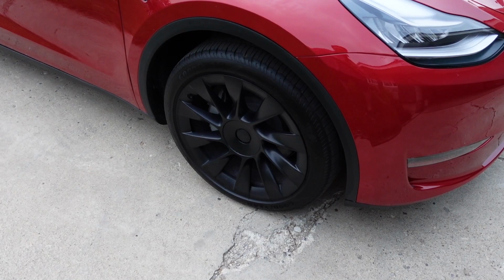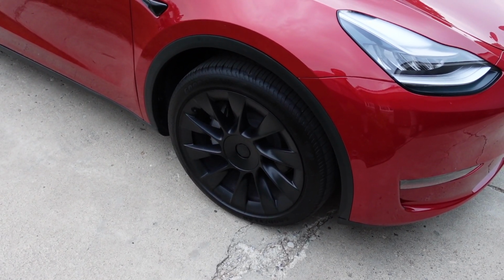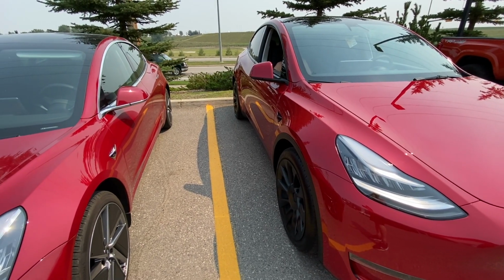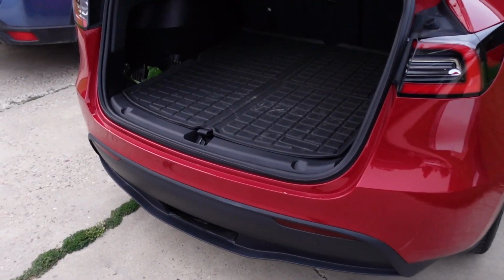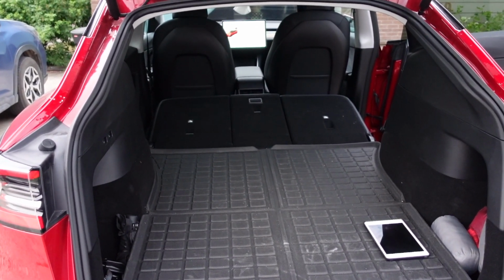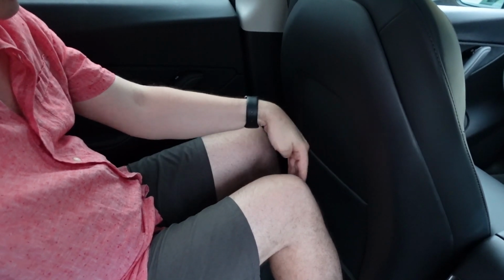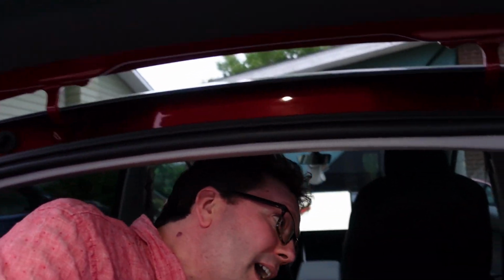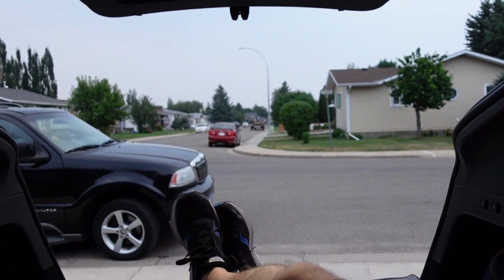I Bought a 2021 Model Y LR AWD, why the Y?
Yes I bought a Model Y even though I still have a Model 3 SR+. Why? Let's get into why the Model Y.

Share the data, it's electrifying!